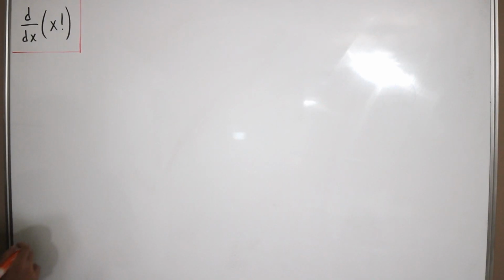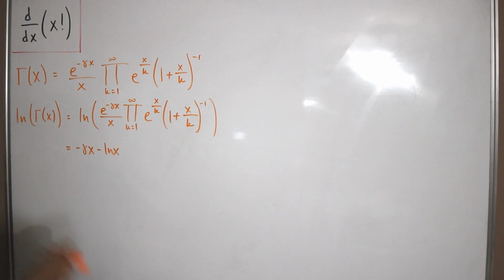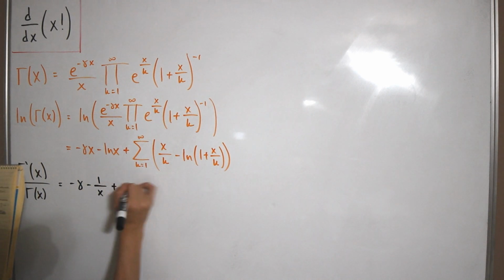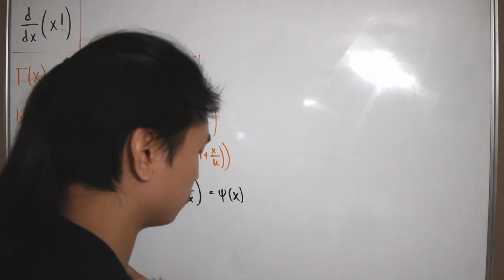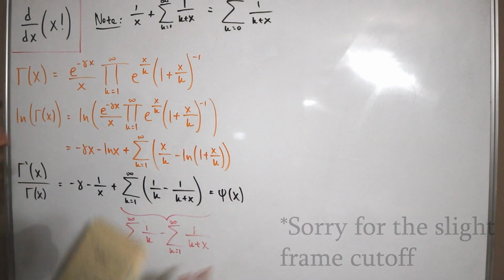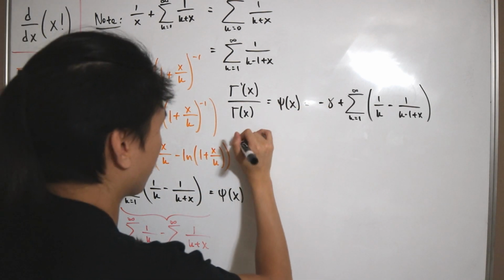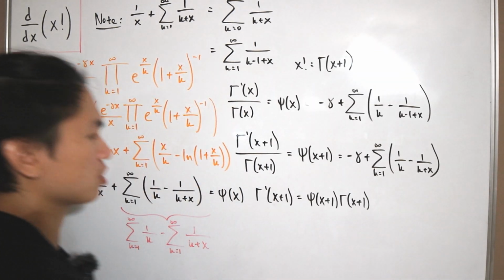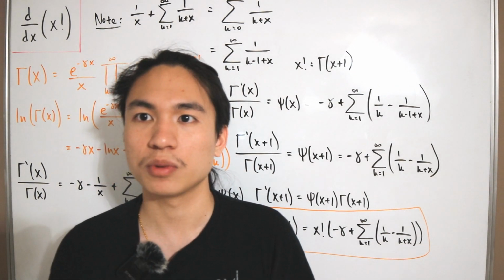Derivative of x! (Does it exist?)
We find the "supposed" derivative of x! starting with the Weierstrass definition instead of the integral representation.